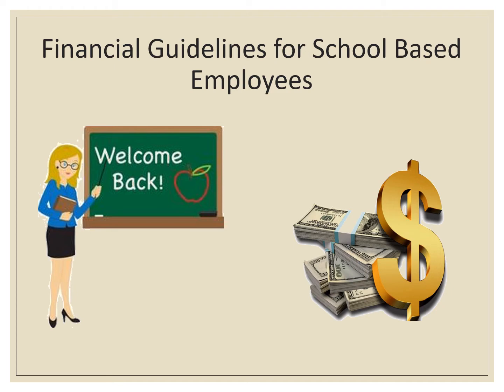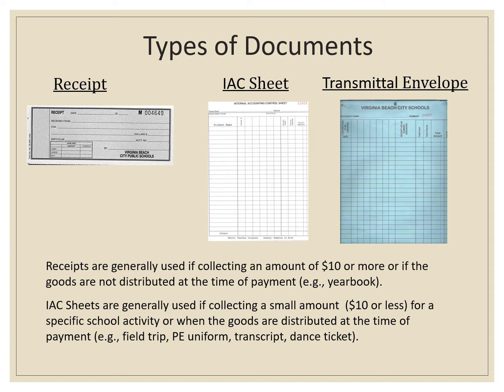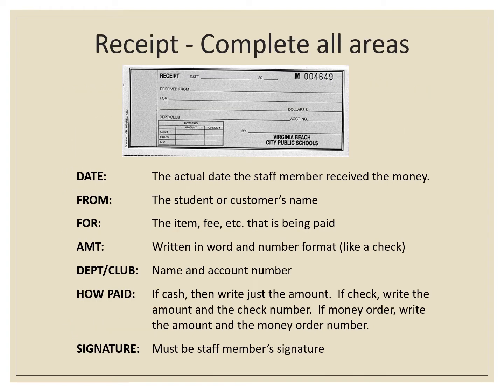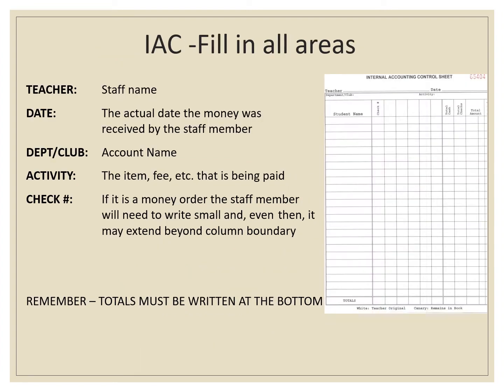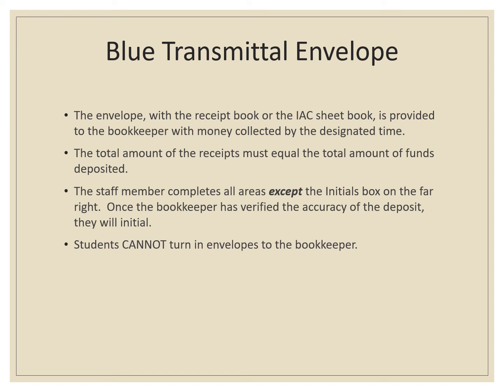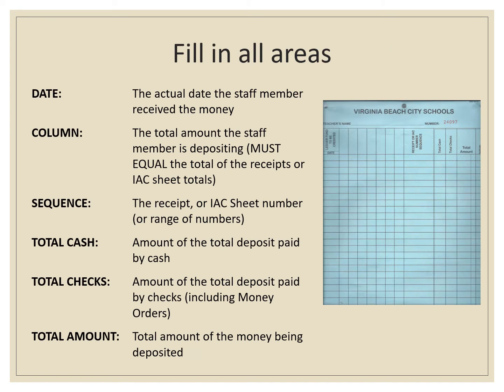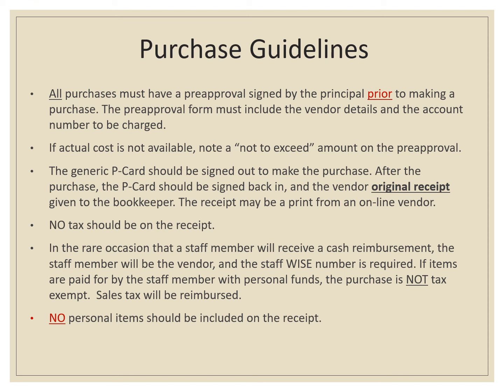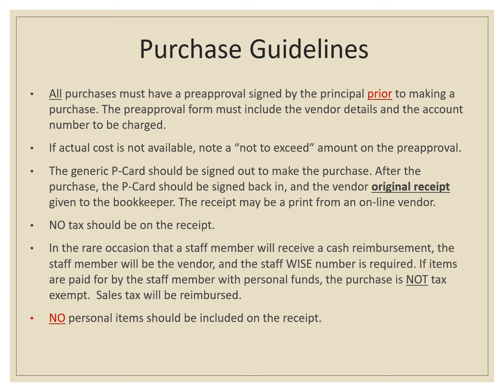Financial Guidelines for Staff